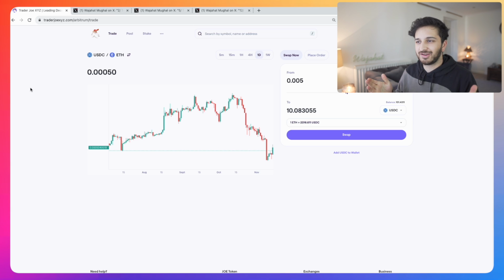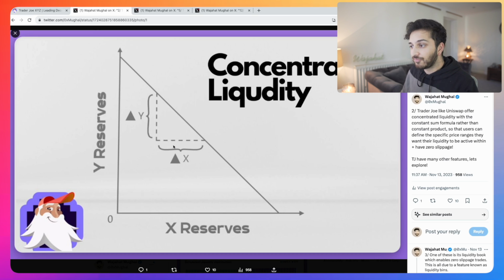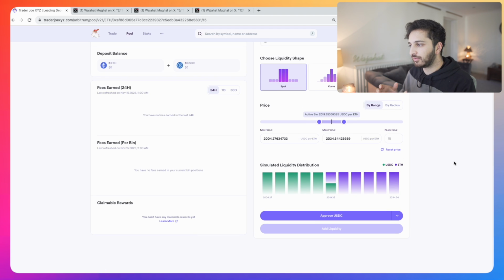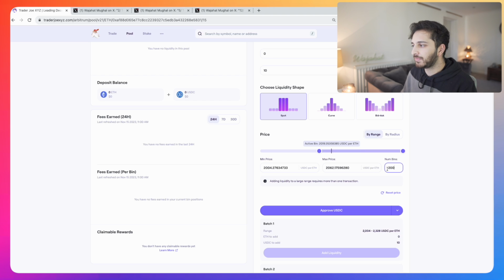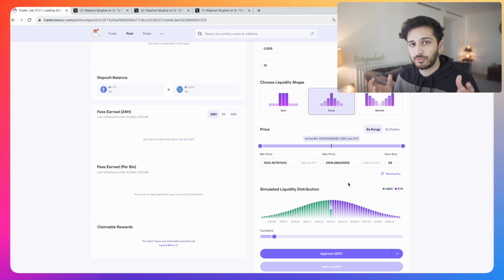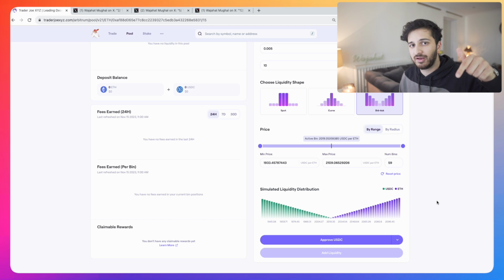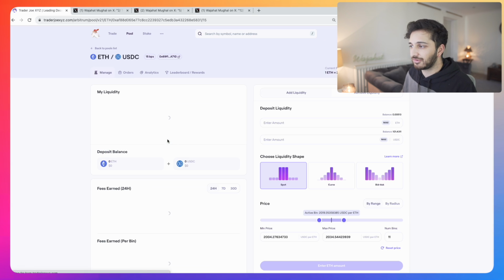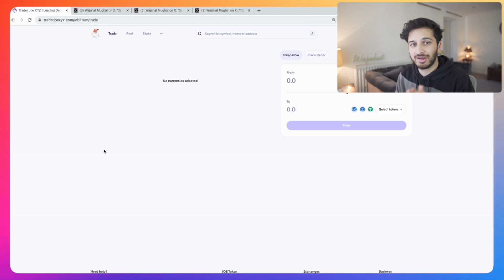How To Make Triple Digit Yields on Trader Joe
In this video we cover Trader Joe and how to use their innovative liquidity book model to earn up to triple digit yields by providing liquidity.
They currently have an active arbitrum incentive making LPing a very attractive strategy at the moment.